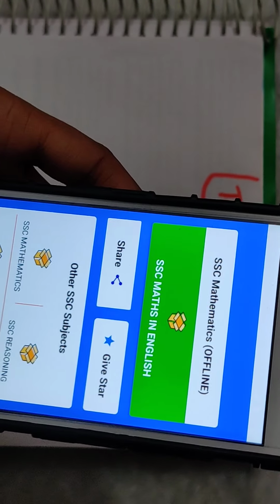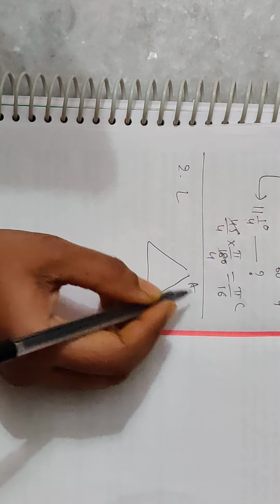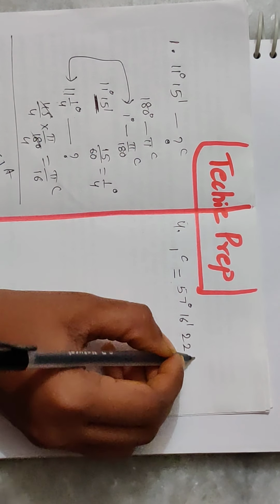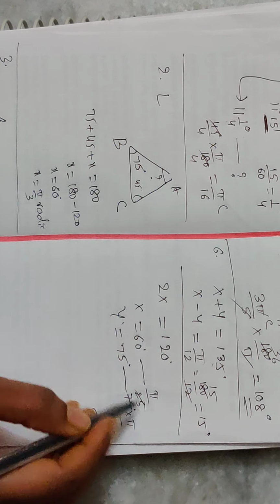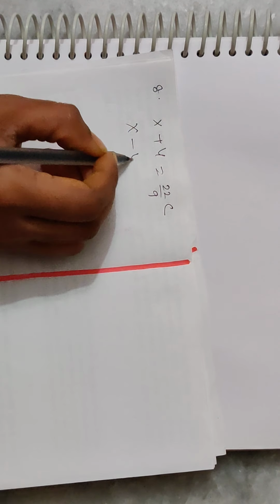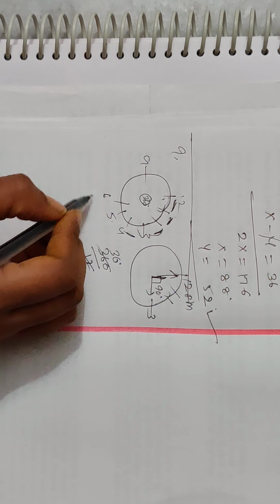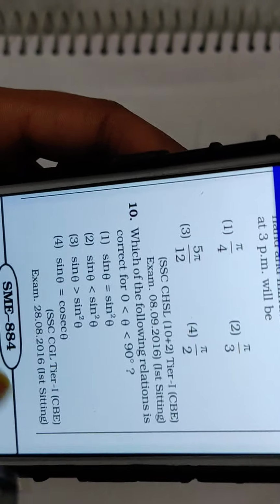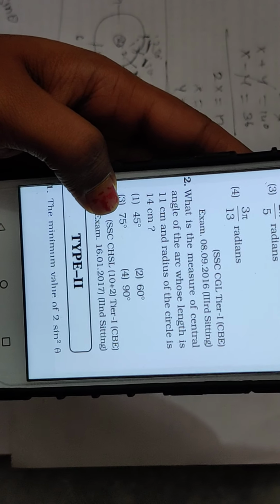T-E1 Trigonometry KIRAN PRAKASH SSC MATHS SSC CGL CHSL COMPETITIVE EXAMS type-1 all solved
Trigonometry
KIRAN PRAKASH PUBLICATIONS SSC maths  type-1 all problems solved

App is free from playstore

Keep learning !!